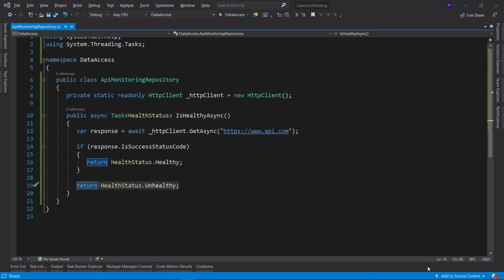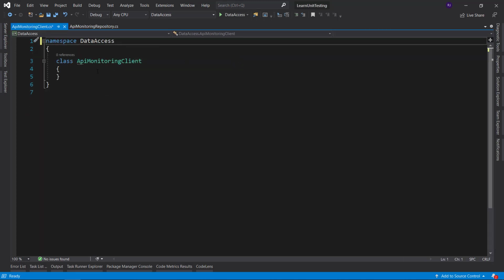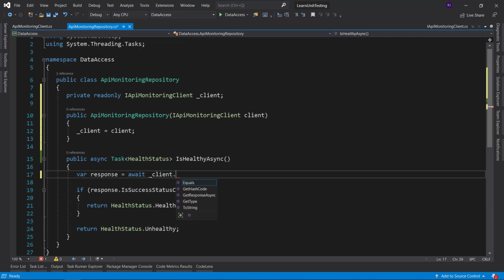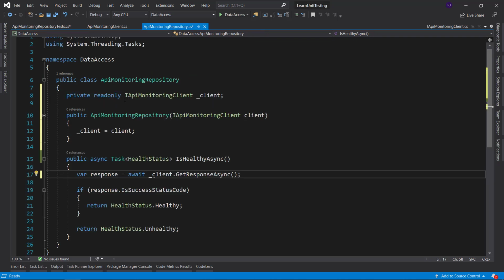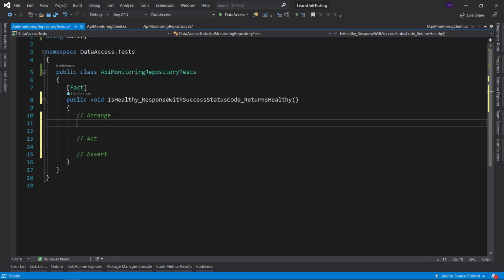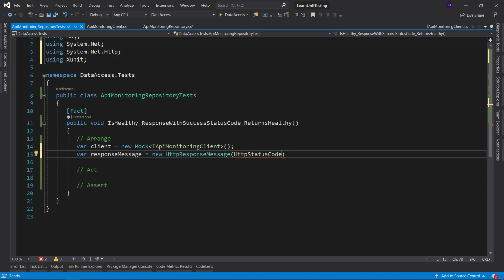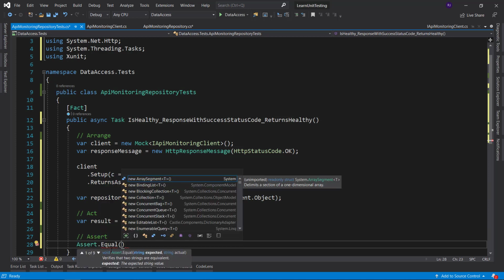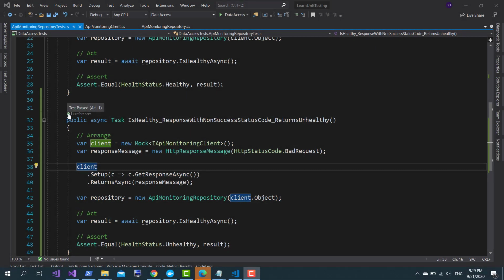How to Unit Test in C# in only 15 Minutes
As an application grows, it becomes harder and harder to do manual testing. At some point the effort that goes into it simply becomes too much. The solution to this problem is automated testing. There are various types of automated tests, but in this course we will focus on unit tests.

At the end of this course, you will be able to detect untestable code and modify it to become testable. You will also know how to create and run unit tests.